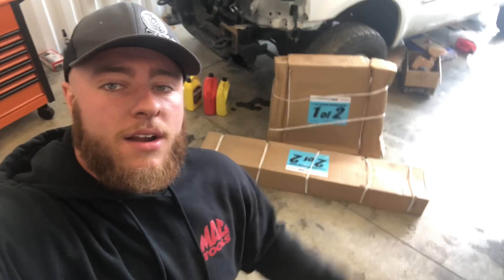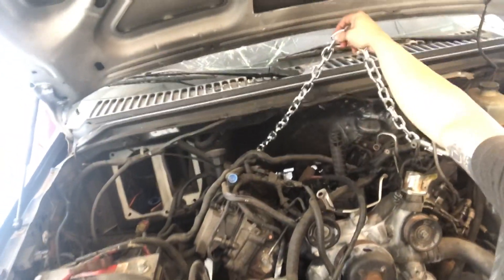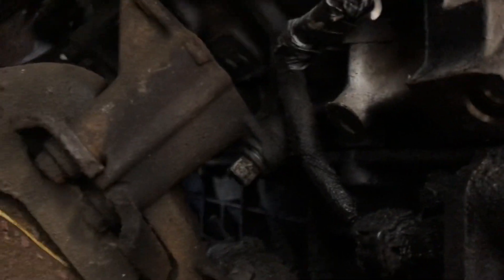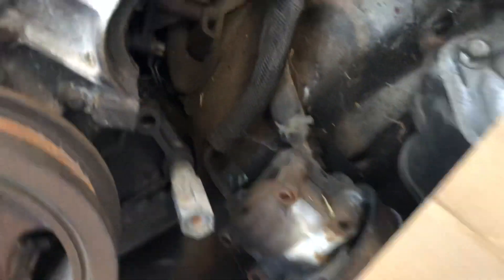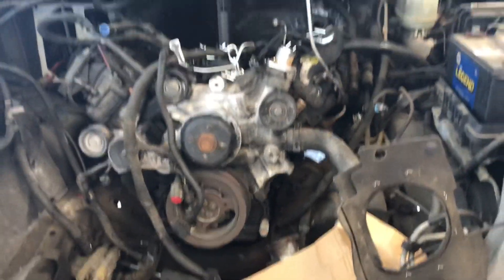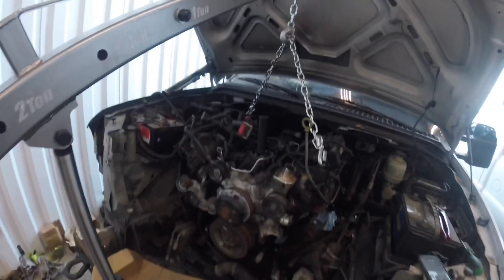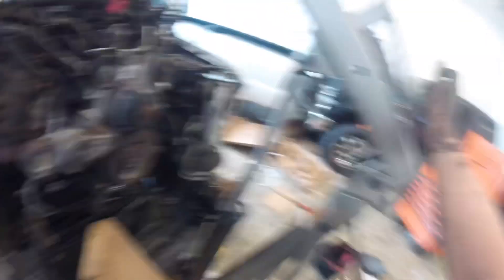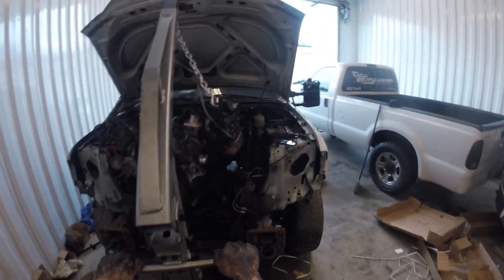1000hp 6.0 Powerstroke Engine Build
This is going to be the start of a small series I want to try and stick with about the engine build for the 2021 Race Truck. So far I’m not quite sure what direction I will be going, although I may be building a whole new engine and getting a mew trans rather than a heart transplant in Heartbreaker. HB has so much time, love and effort into it I hate to tear it apart and sacrifice it all for a singular purpose truck. So for now we are going to start the tear down and disassembly of this engine since I know I have a solid base to work off of.